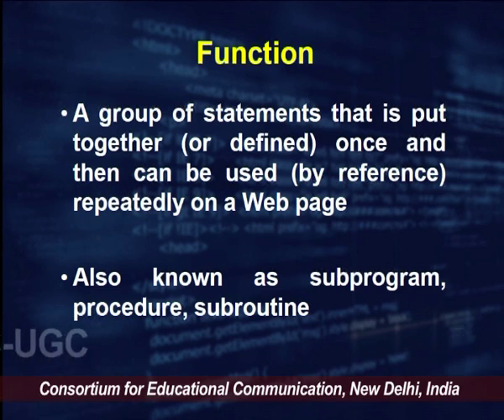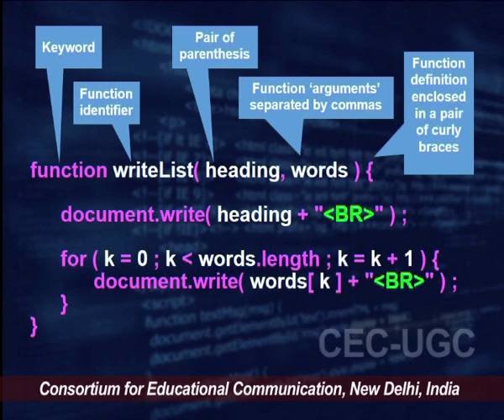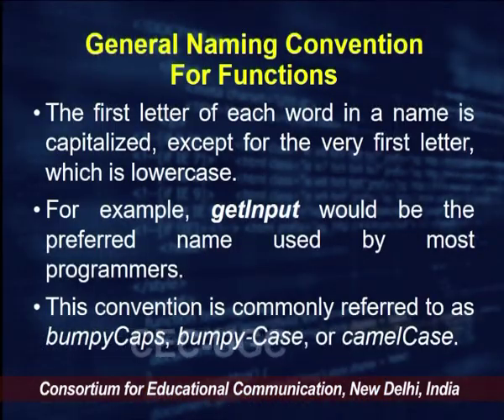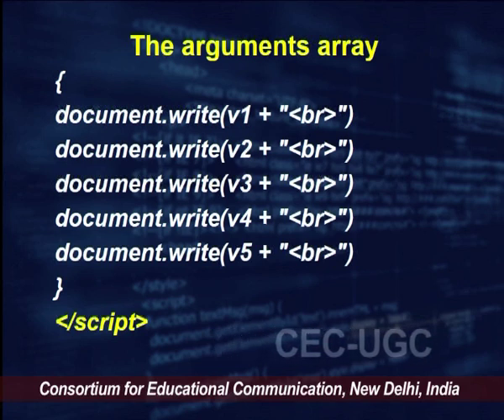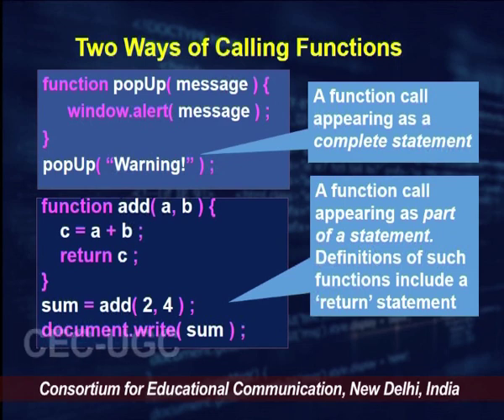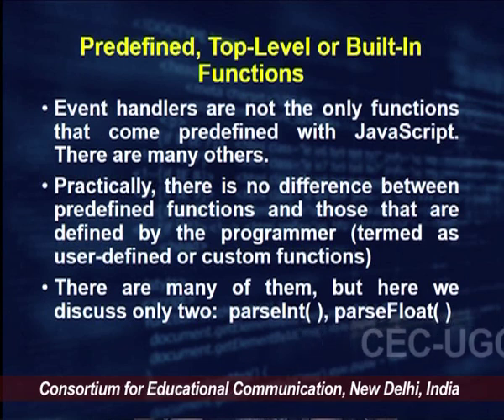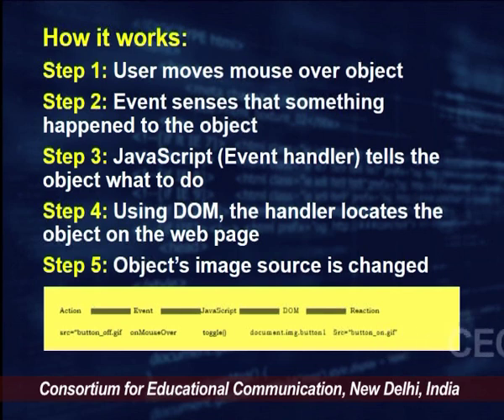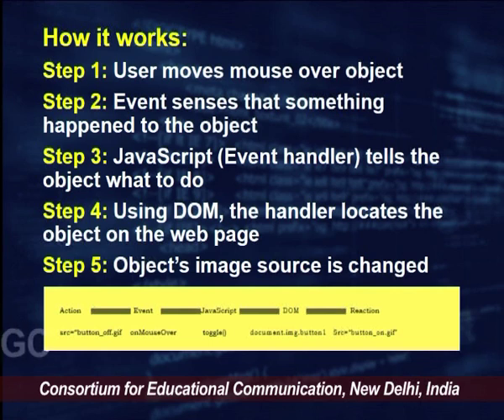Web Programming - XXI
This Lecture talks about Web Programming XXI.